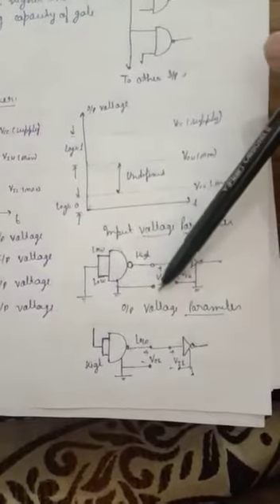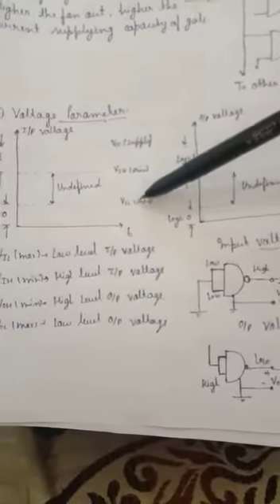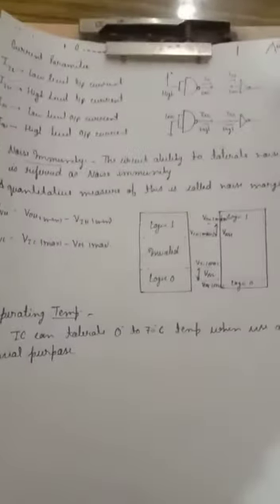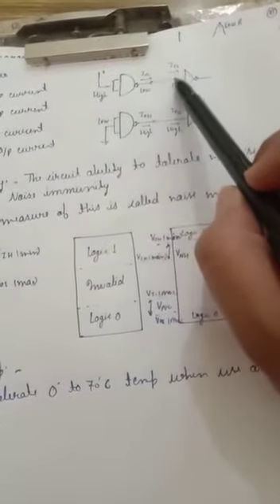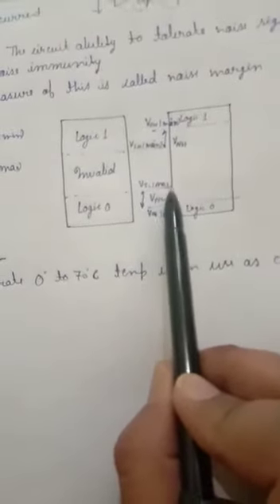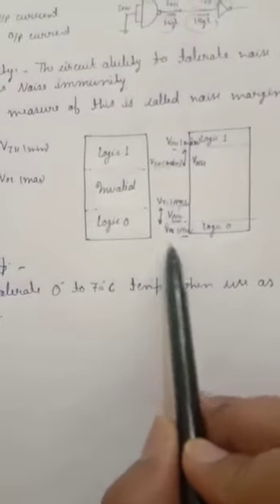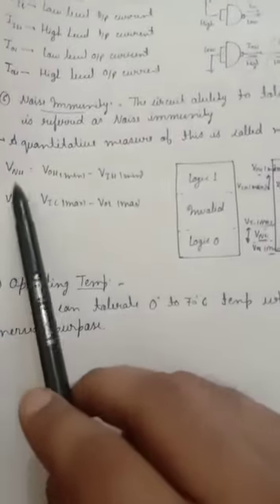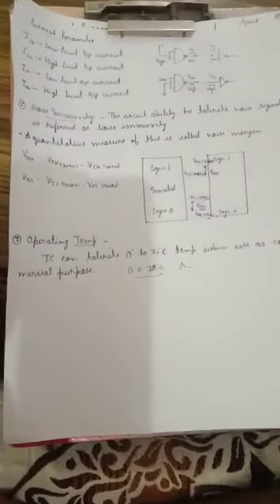Characteristics of Digital Logic Families